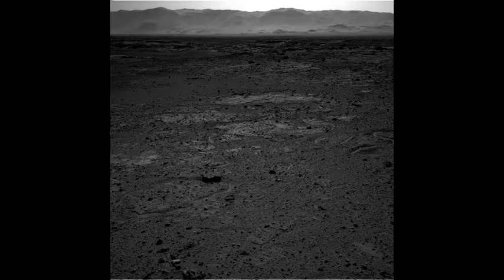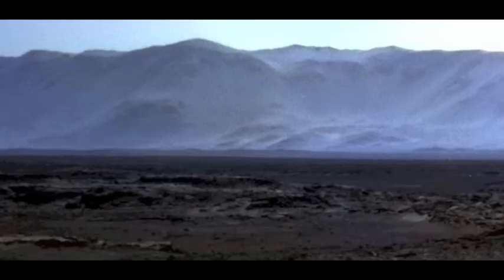Ruins of Structures On Mars?